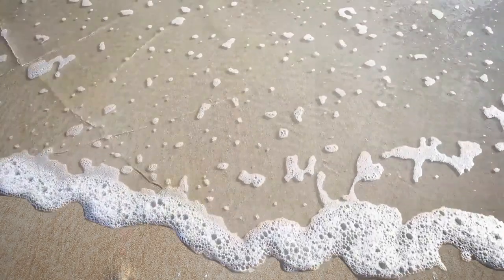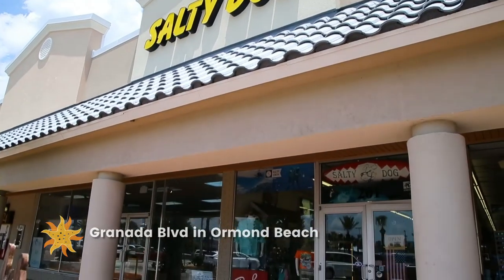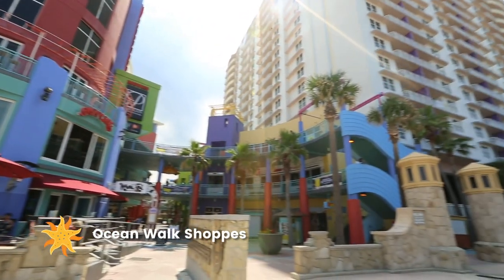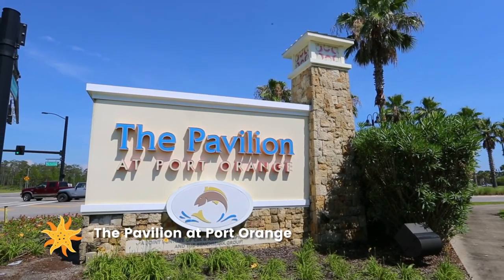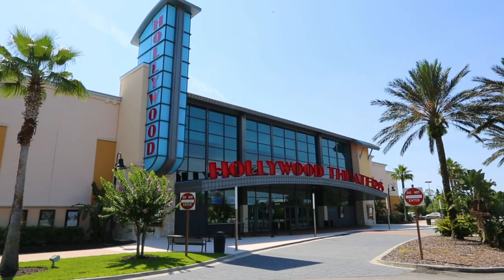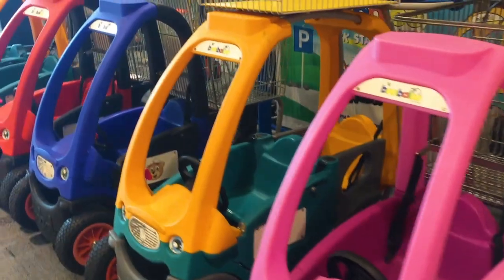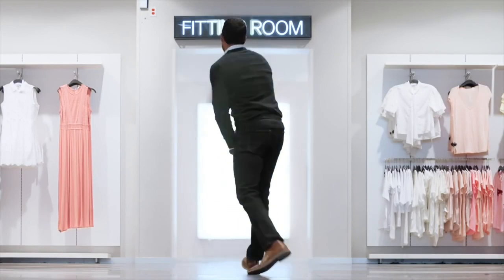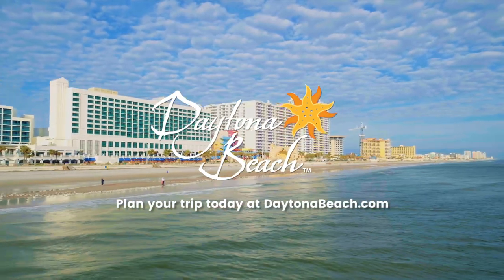Unique Shopping Districts in Daytona Beach, Florida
Daytona Beach is a shopping mecca and these unique shopping districts provide a distinctive shopping experience: Granada Boulevard in Ormond Beach, Ocean Walk Shoppes, The Pavilion at Port Orange, Volusia Mall and Tanger Outlets.